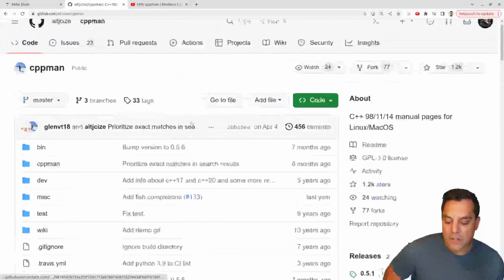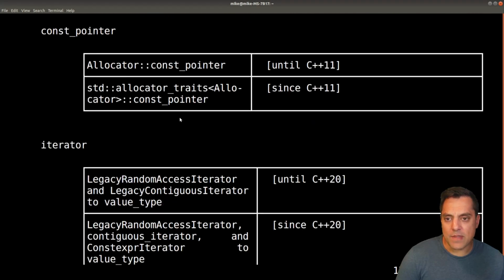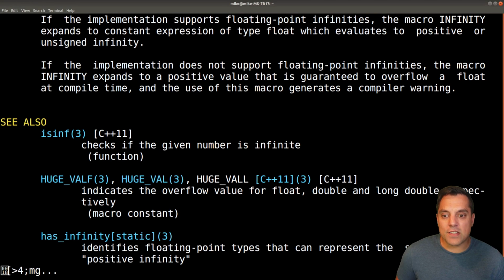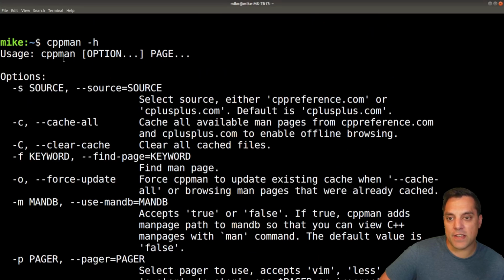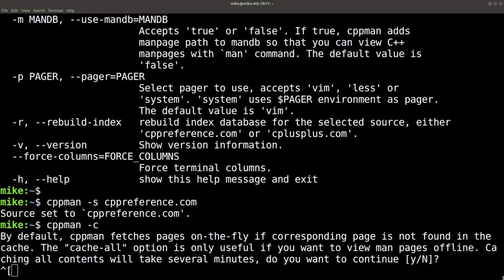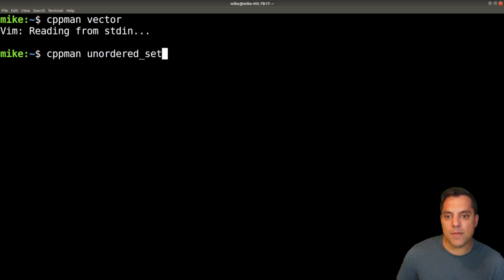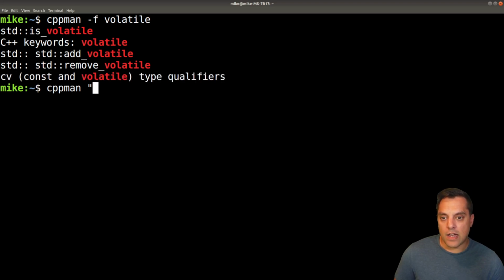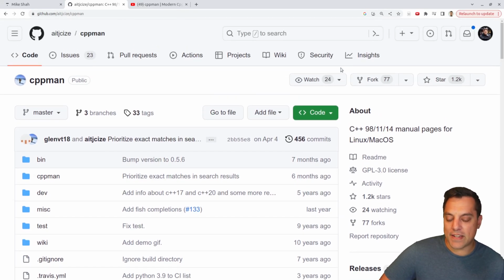cppman - round 2! (in 2023) | Modern Cpp Series Ep. 158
►Lesson Description: In this lesson I revisit a cool tool for helping you work on c++ on the road. This is another version of my previous video, but specific to answering a user question. Thank you to my supporters!